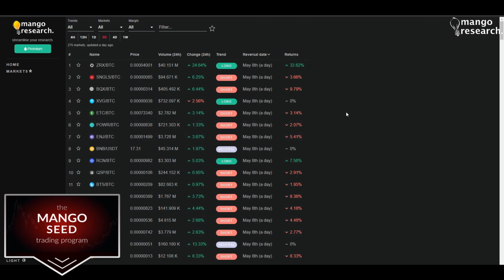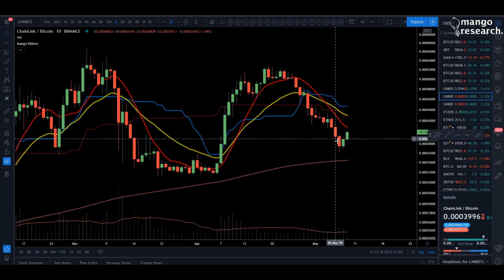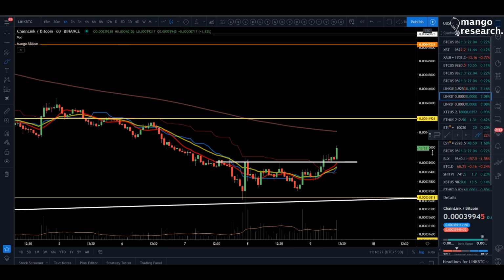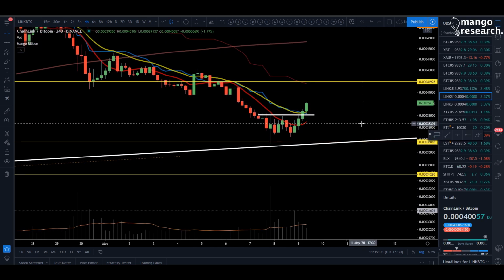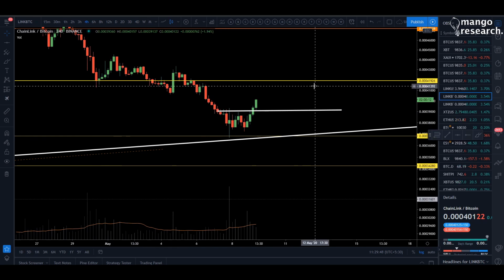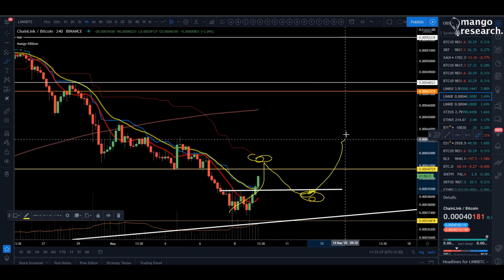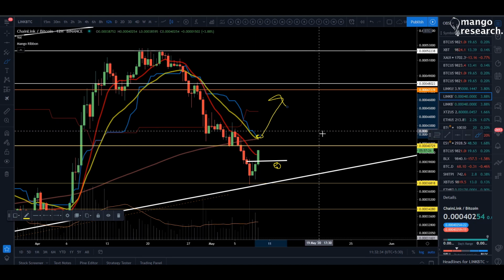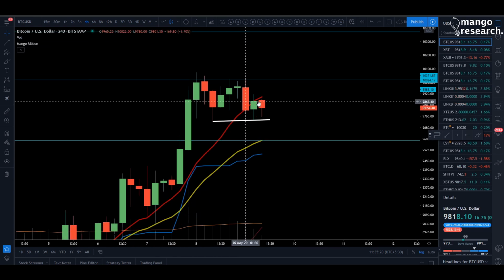Is LINK Going To PUMP? Chainlink | LINK BTC Price Prediction Today & NEWS | May 2020 🏮